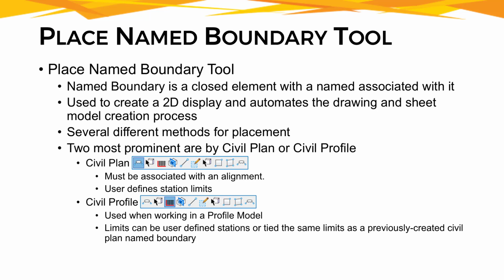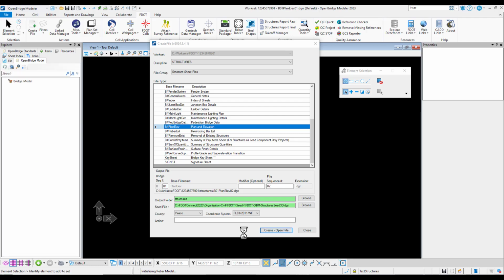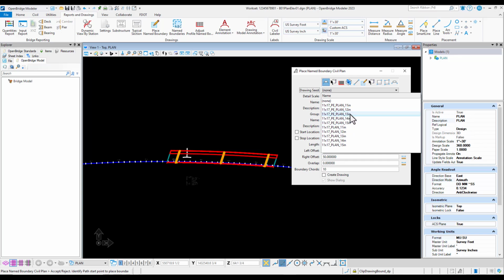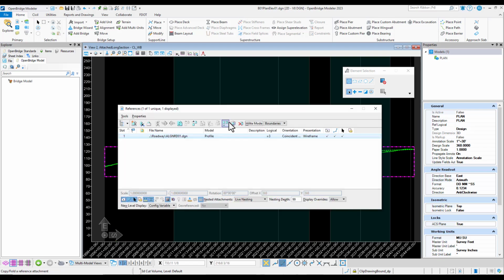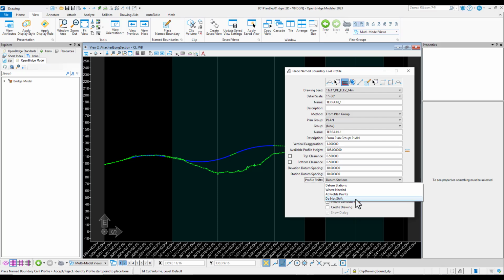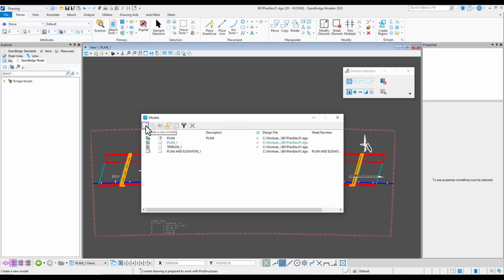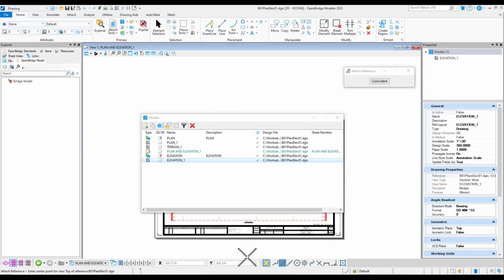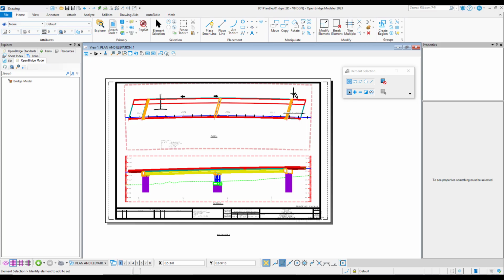Exercise 6.3 - Plan and Elevation View with Place Named Boundary Tool